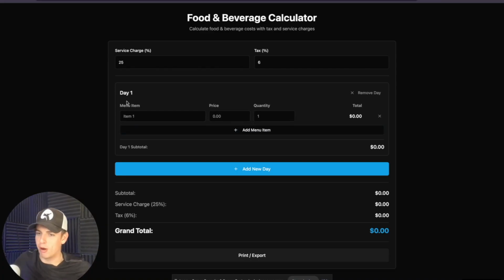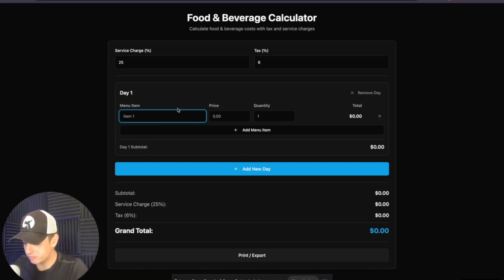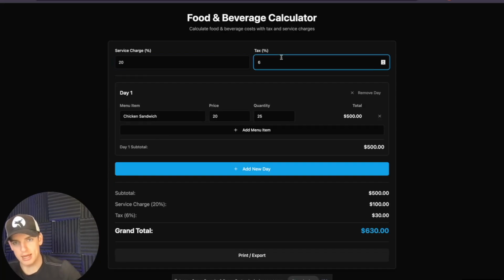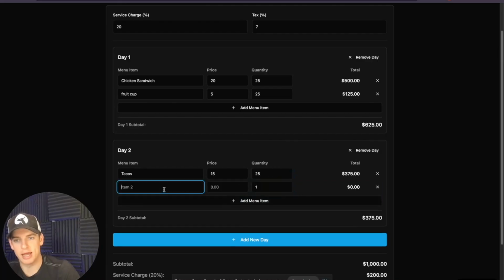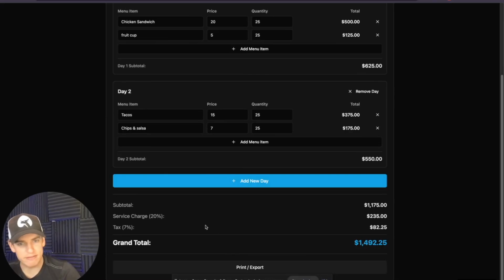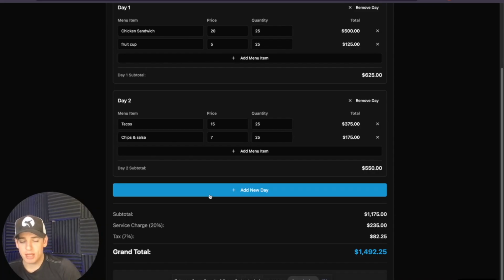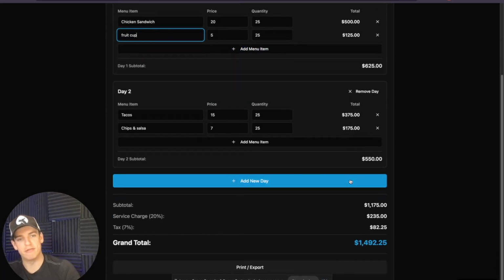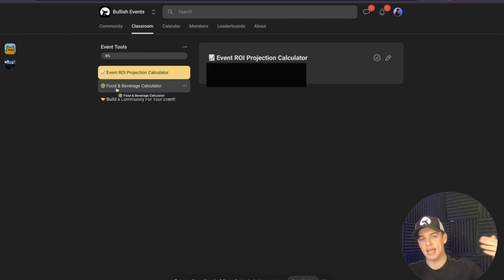Save Time & Money With This Easy Event F&B Tool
Andy & Ethan are the Co-Founders of Bullish Events, where they help high-ticket coaches create, fill, and monetize their live events.

From 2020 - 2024, Andy was a partner at Fund Launch, where they were able to grow from $250k - $25 million in just over 4 years. One of the main strategies Fund Launch leveraged to grow so rapidly was live events, both for client acquisition & client fulfillment.

Andy & Ethan built the events department from the ground up at Fund Launch, and now install the same system they developed into other high-ticket coaching businesses that are looking to scale their revenue, deepen their impact, build a community around their business, and future-proof their business against the rise of AI.

Since 2020, Andy & Ethan have had over 6,200 attendees come through their events, have maintained an average attendee satisfaction score of 4.7/5, and have generated over $10mm in revenue from live events.